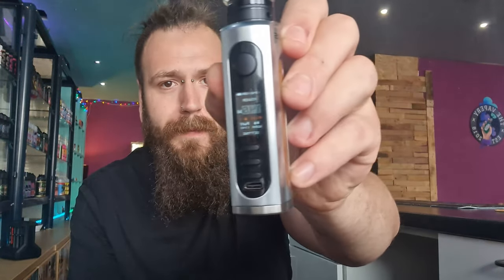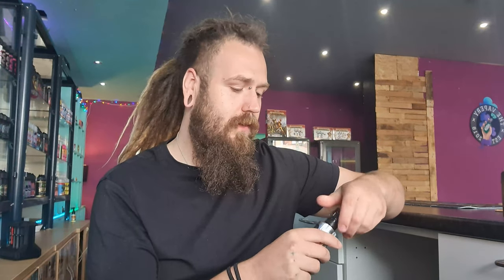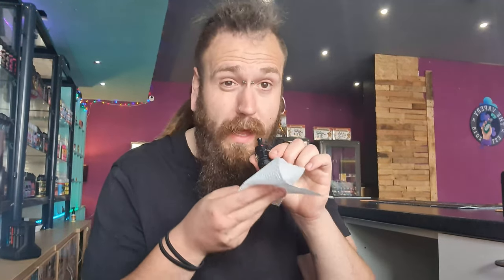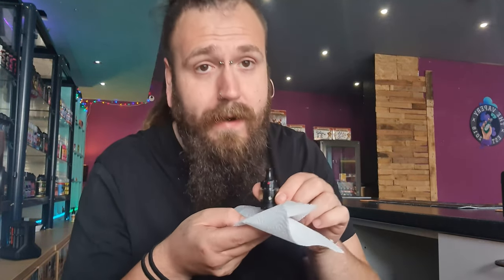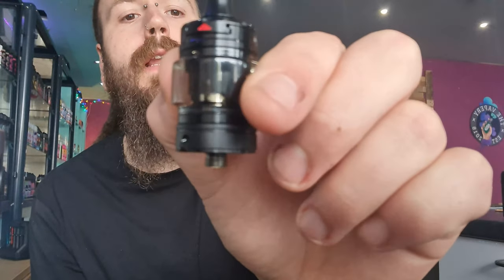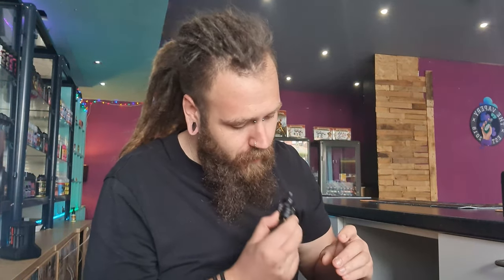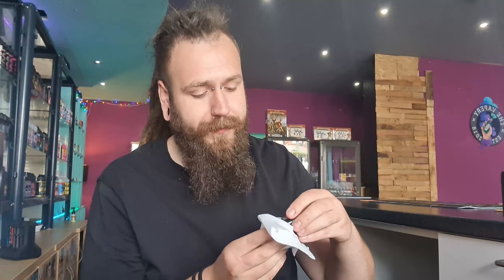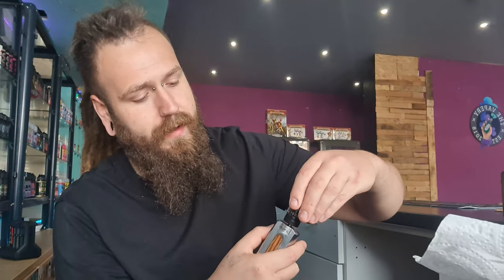Why is my vape spitting at me /making a popping noise ?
Why is my vape spitting at me /making a popping noise ?   in this video, i'm going to try and answer some questions that i often get asked as someone who owns a vape shop.  my vape is spitting at me is defiantly a question i get asked a lot.  hope you all enjoy the video and find it educational. any questions or other topics to talk about drop it into the comments below and dont forget to subscribe!